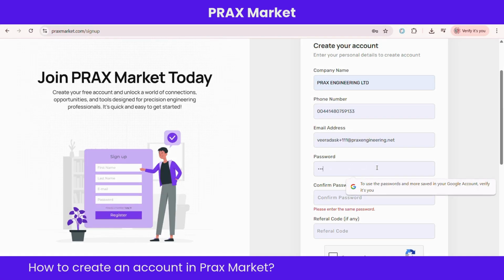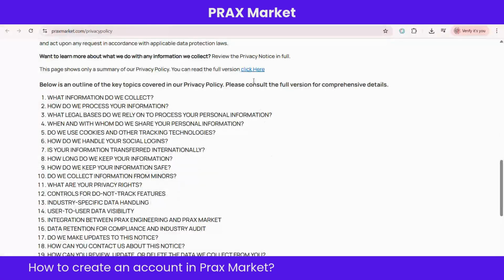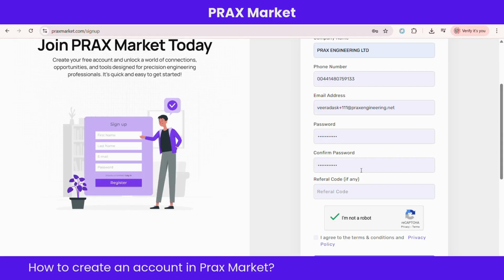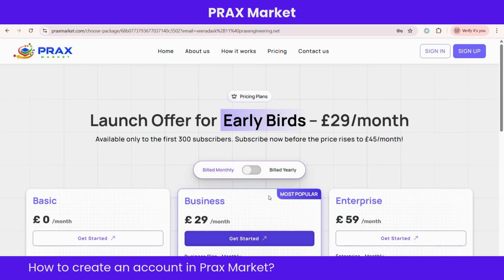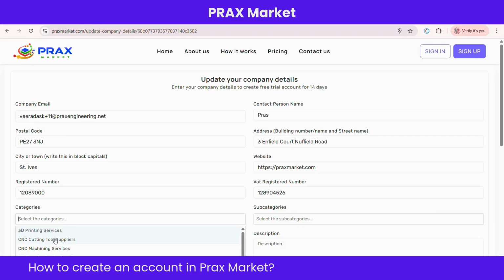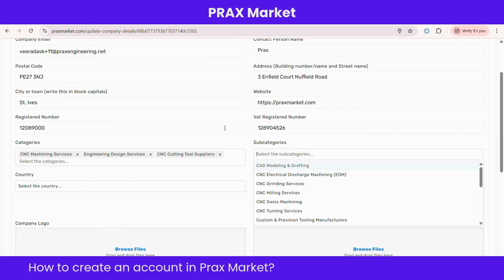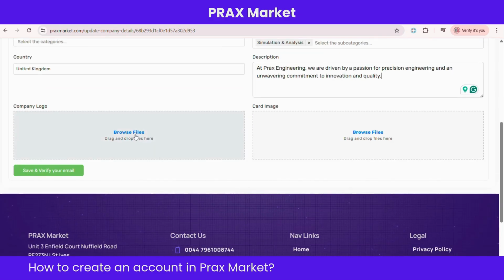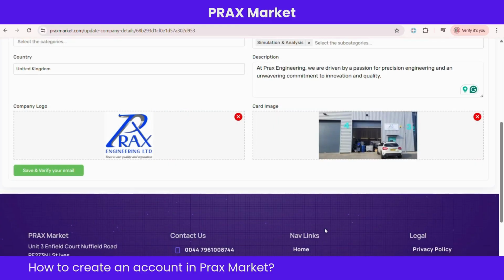How to Create an Account on Prax Market | Step-by-Step Tutorial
Want to join Prax Market and connect with buyers and suppliers in the precision engineering industry worldwide? In this video, we’ll walk you through every step to create your Prax Market account to use the platform.

👉 What you’ll get through:
✅ Fill in your company information
✅ Set secure login credentials
✅ Verify your email and activate your account

Join the global network of professionals in precision mechanics and start exploring business opportunities today!